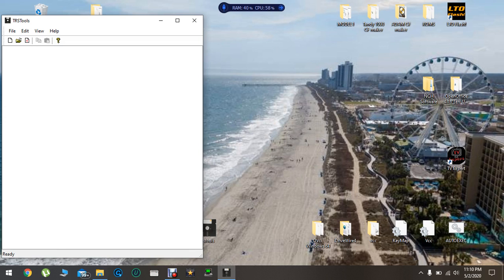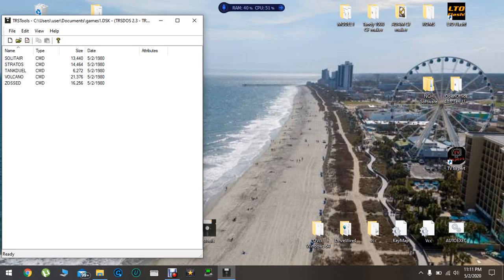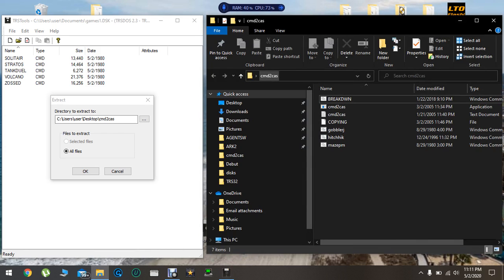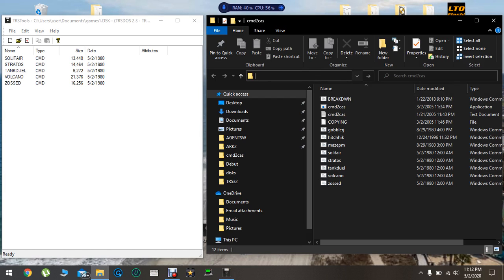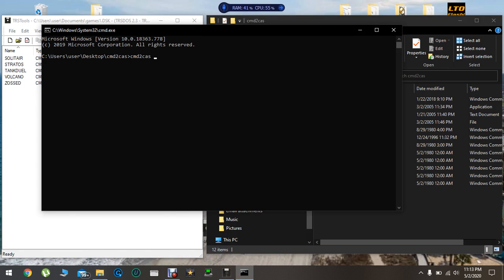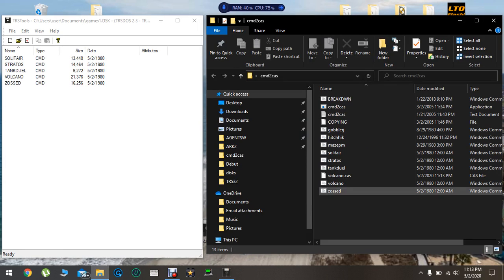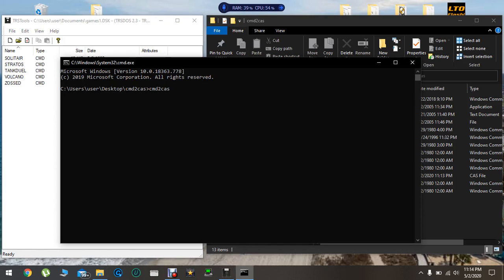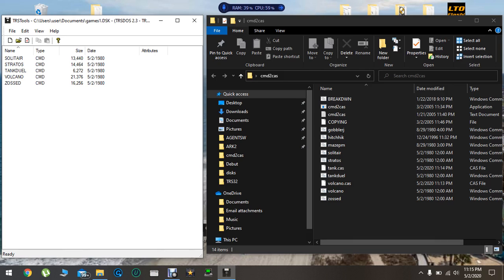cmd2cas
How to convert trs-80 model 1 dsk games(/CMD) to .CAS so that they can be loaded without a disk drive.